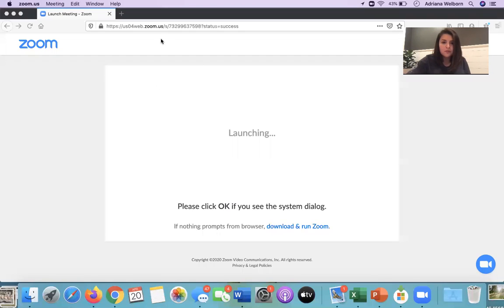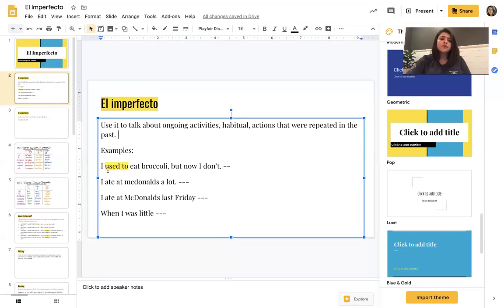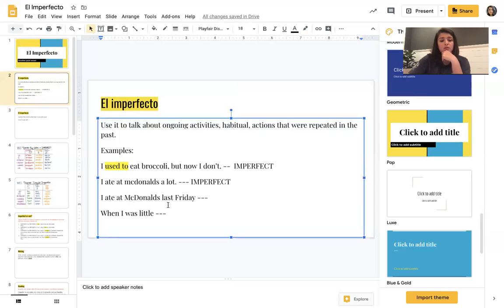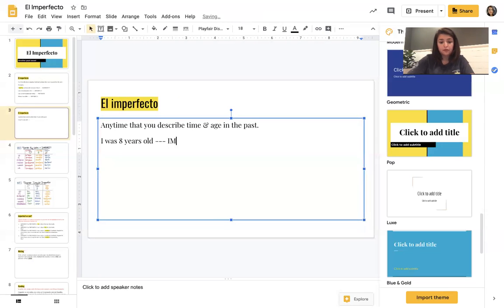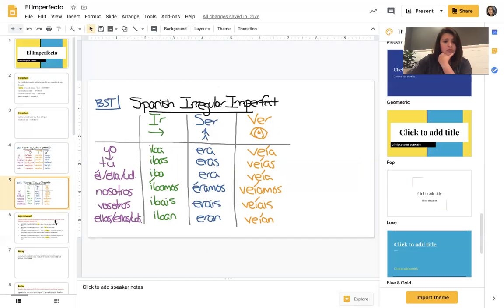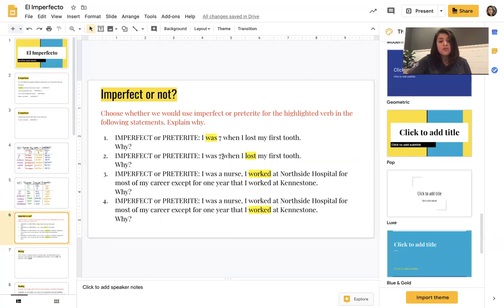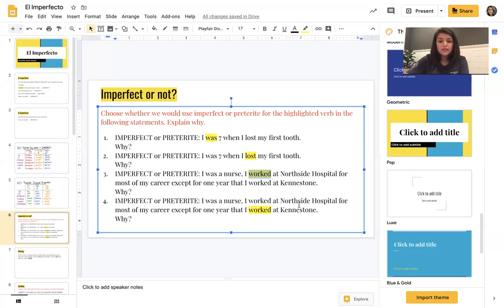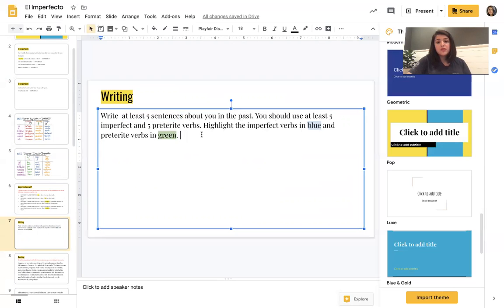El imperfecto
When to use the imperfect tense in Spanish.